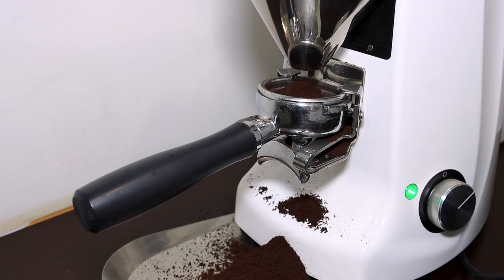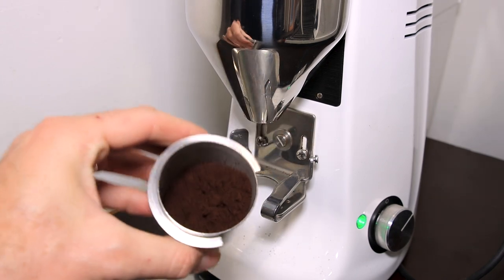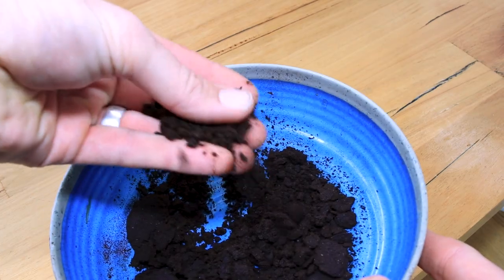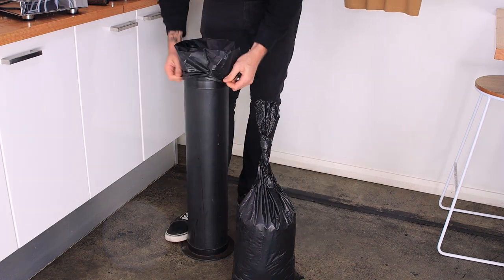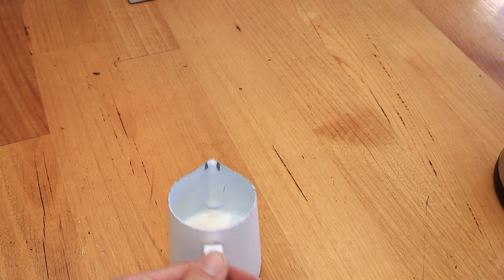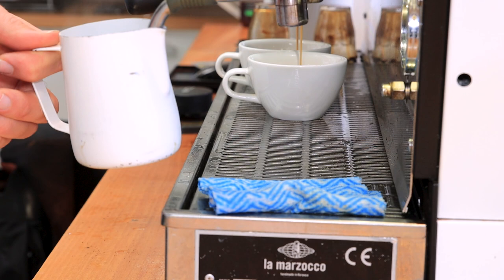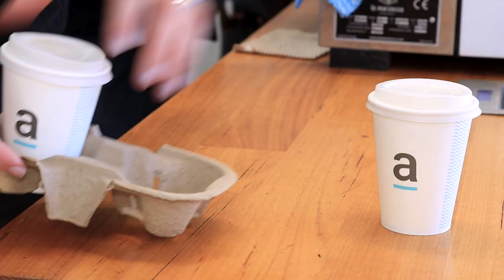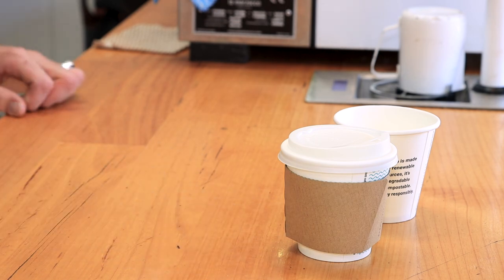Minimizing Wastage in Your Cafe for a Greener more Profitable Business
Discover practical strategies to minimize wastage and save money in your cafe in this eye-opening video. Wastage not only affects the environment but also impacts your bottom line. Our expert barista Jimmy shares invaluable tips on reducing coffee grinds wastage, repurposing used coffee grounds, and optimizing milk usage to avoid unnecessary pouring down the sink. Learn how to implement simple yet effective changes to your cafe's operations, from using knock tube bags to managing milk jug sizes, and encouraging reusable cups to reduce packaging waste. Additionally, discover energy-saving equipment options to reduce your power bill. Watch now to transform your cafe into an eco-friendly, cost-effective, and sustainable establishment.

We hope you enjoy the video and learn a thing or two from what Jimmy has to say.